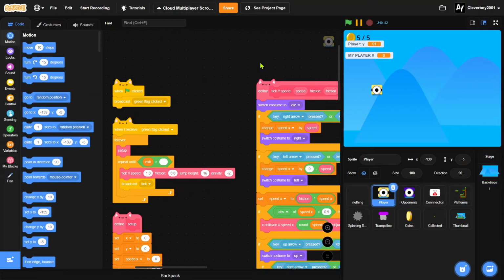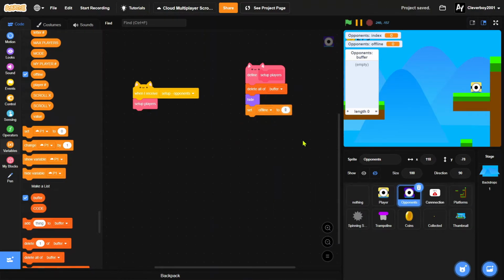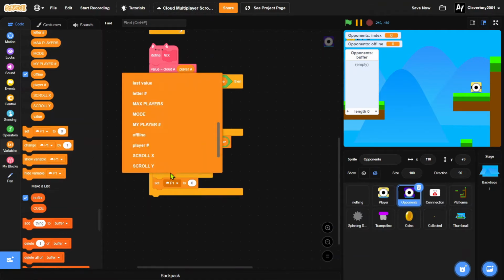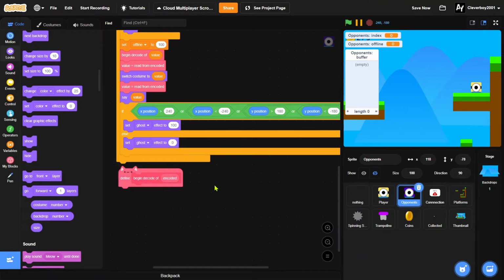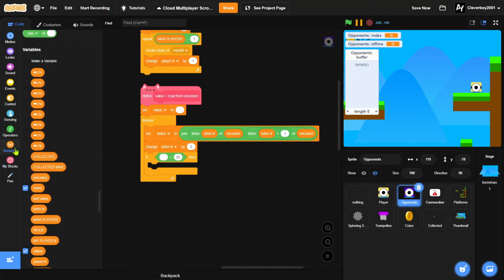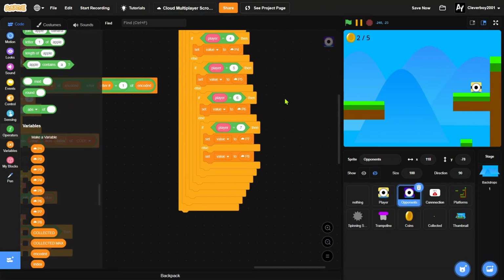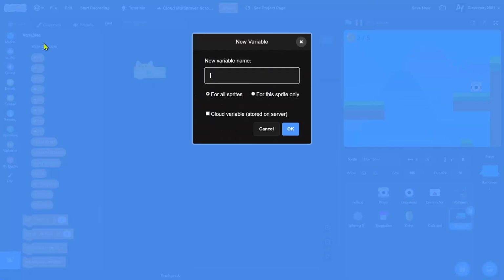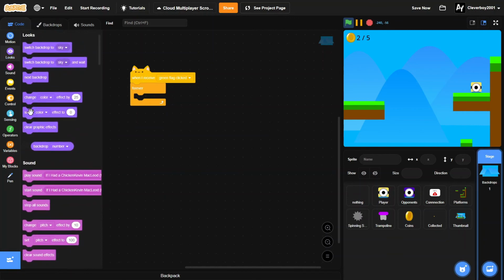Scratch Tutorial | How to Make an Online Multiplayer Scrolling Platformer Game | Part 4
In this Scratch Tutorial, I will show you how to make your own online multiplayer scrolling platformer game.